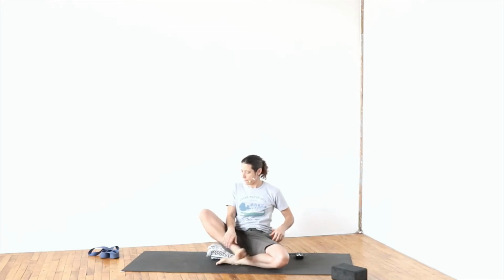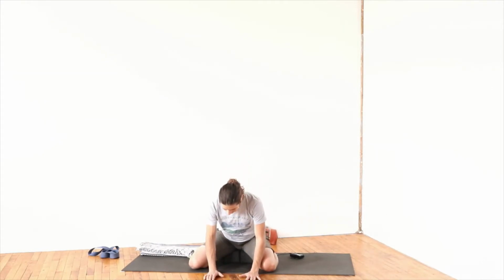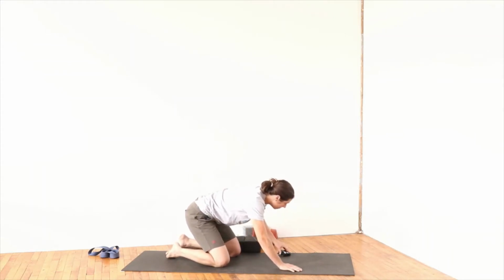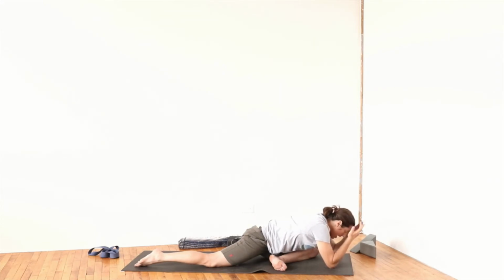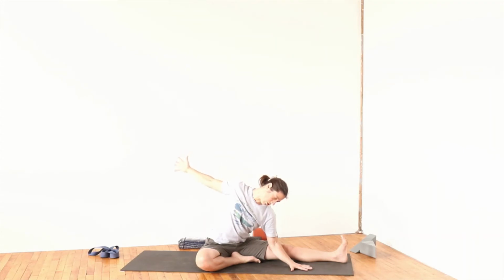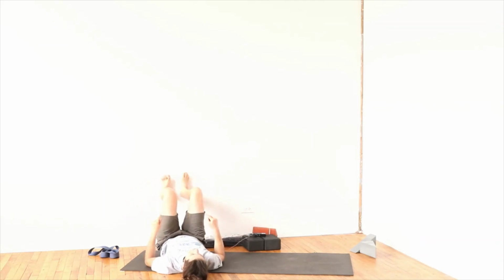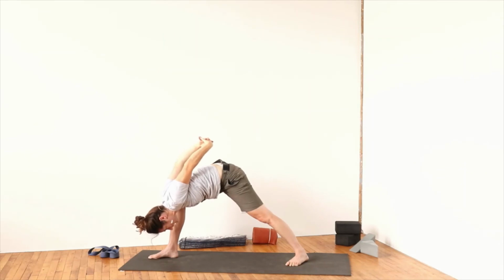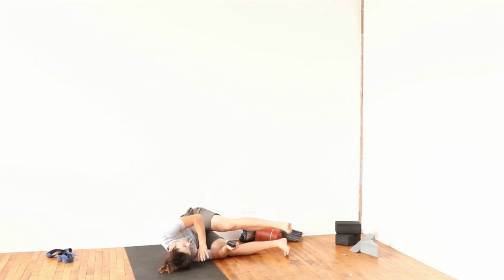Yin, Diaphram // FORREST YOGA CHICAGO [85 min.]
07.27.21
Yin, diaphramatic excursion, organ movement, soft belly, soft breathing, easy poses. Renew, rest.  If you're feeling weary, this is good.